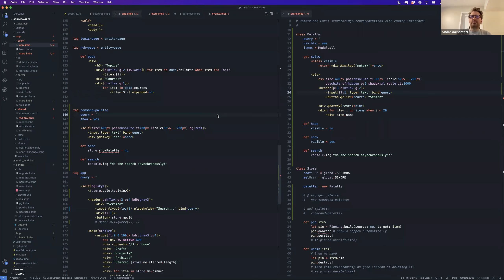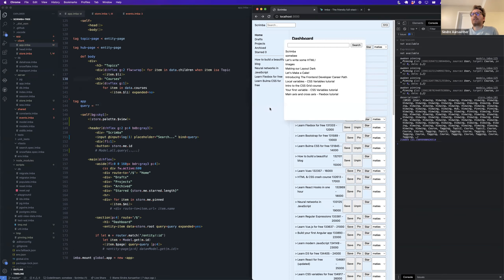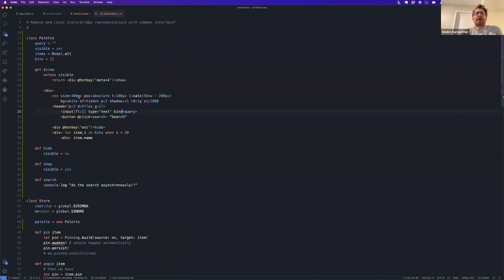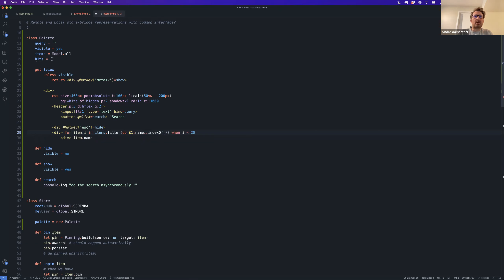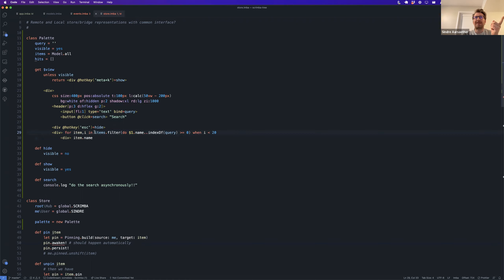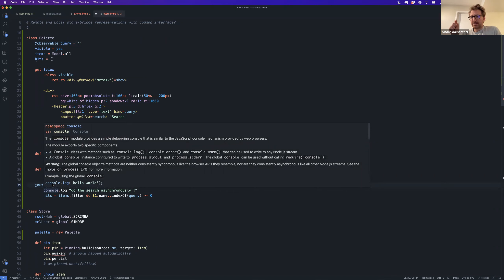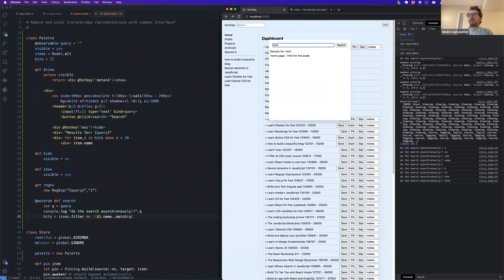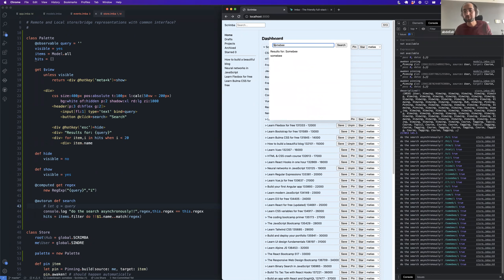Creating a Command Palette in Imba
Recording from one of our internal meetings at scrimba where we try to sketch out a command palette and discuss best practices along the way.